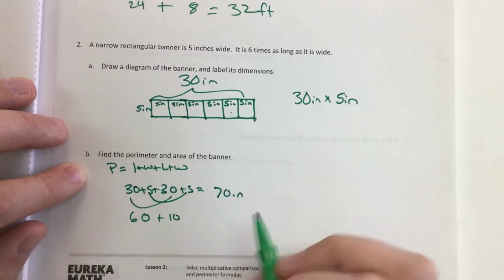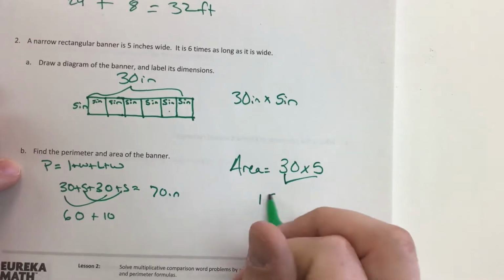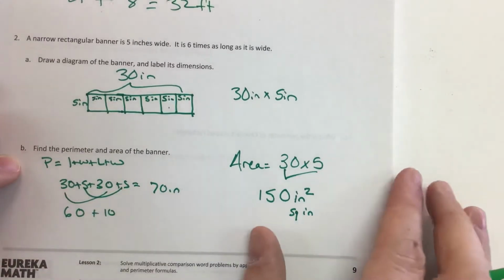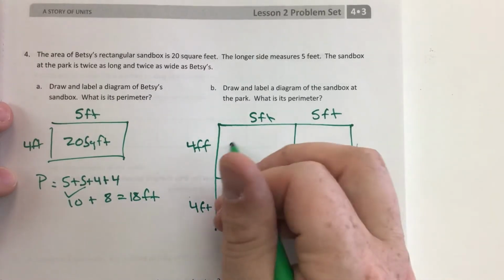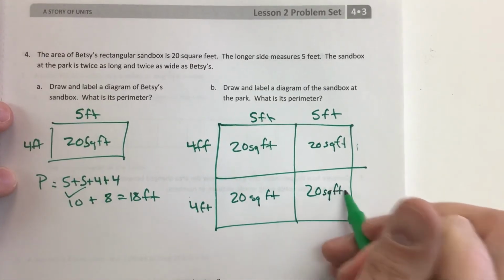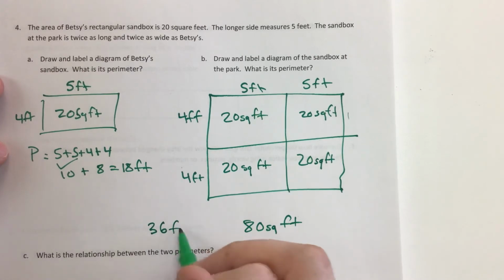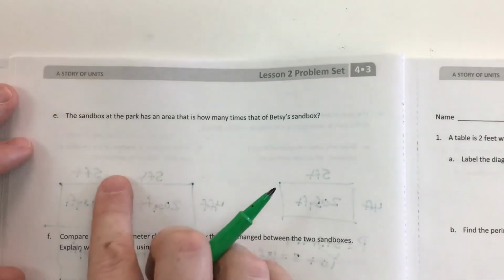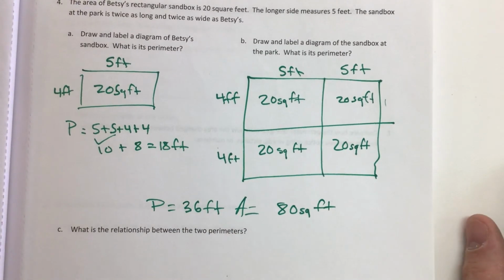M3 L2 Problem Sat